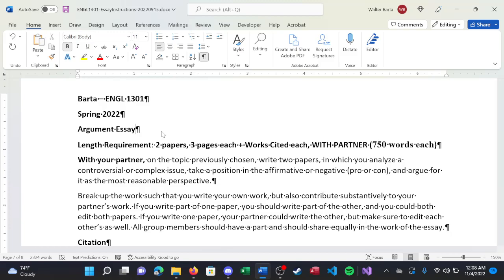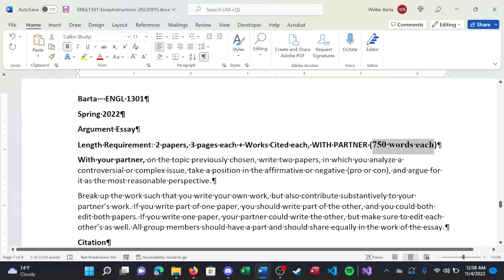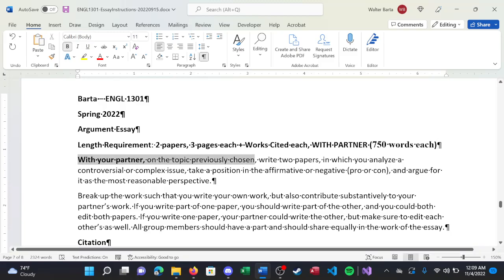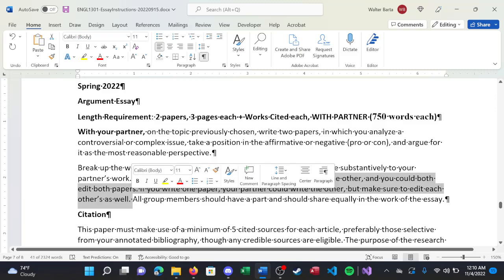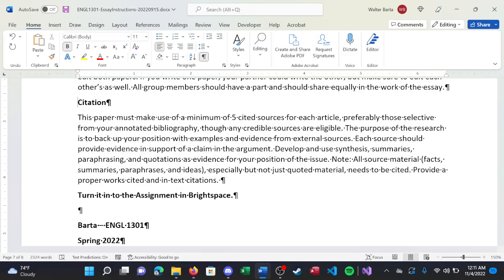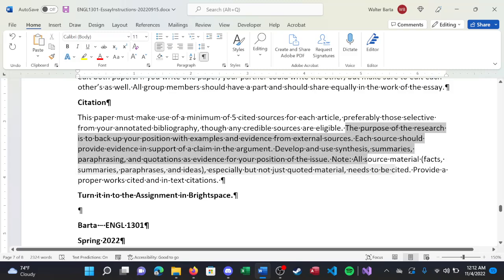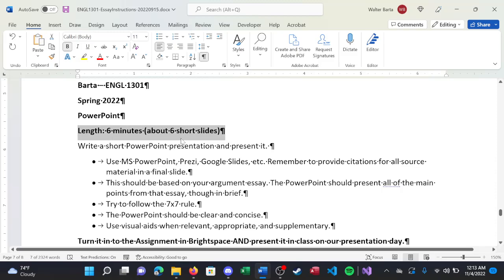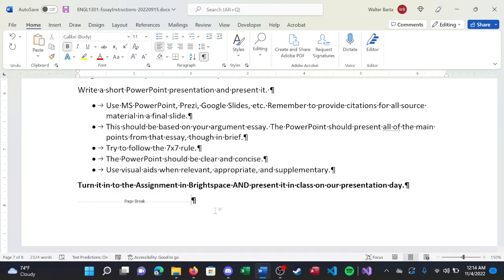ENGL1301 - Argument Essay - 11/04/2022